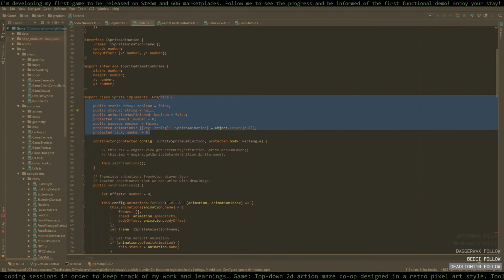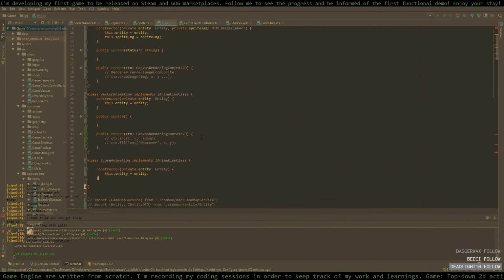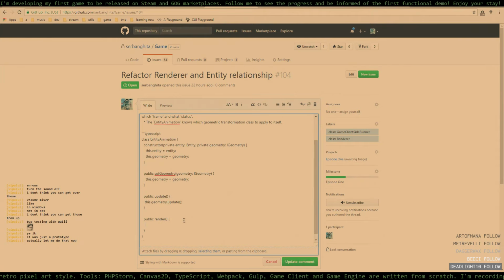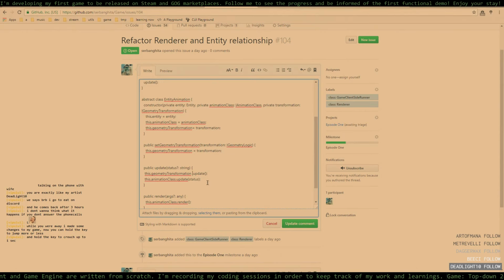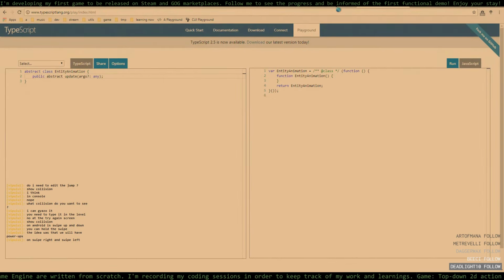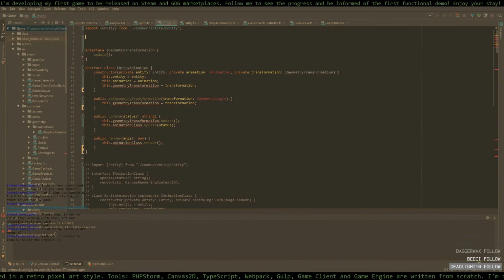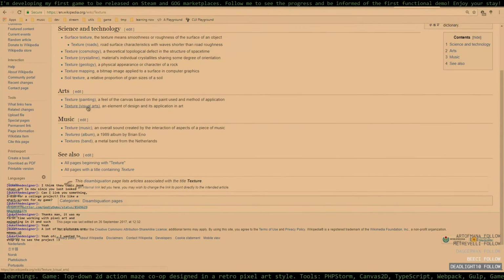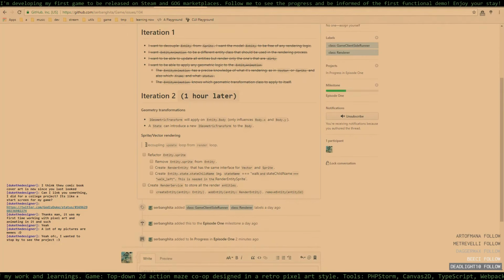Render/Update loop decoupling | GameDev Log #28